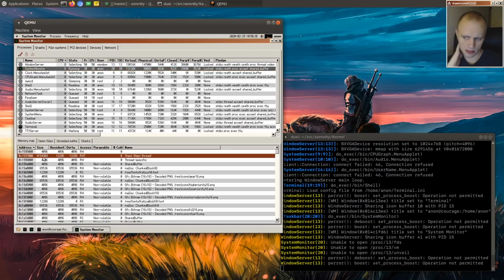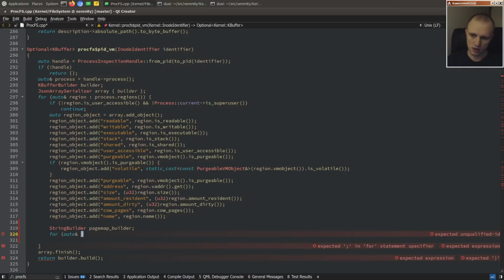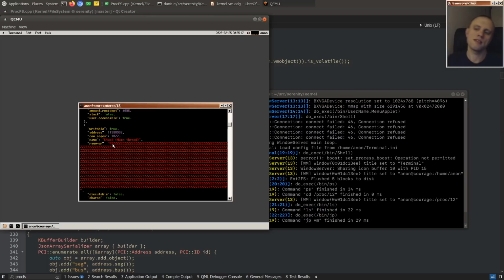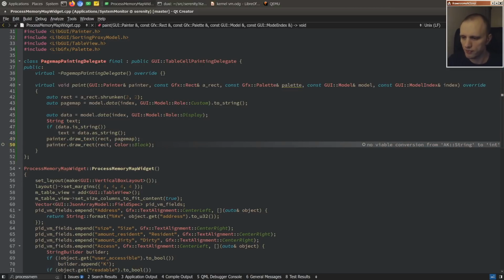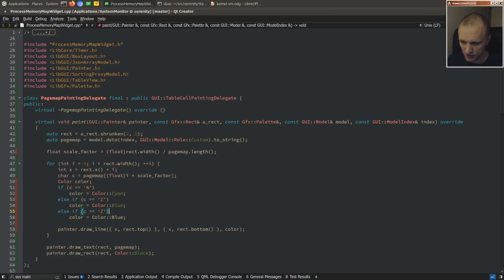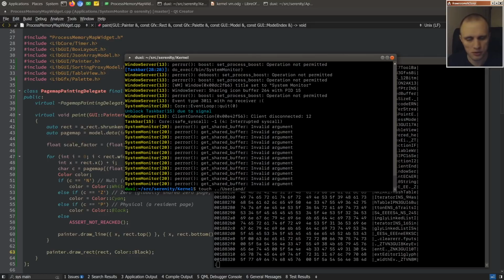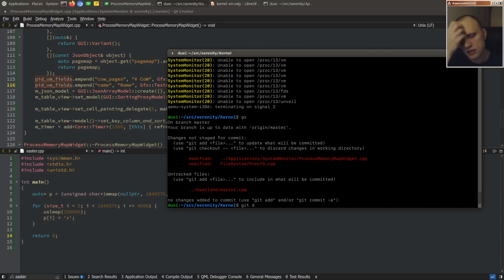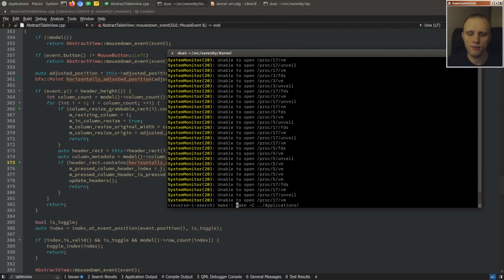OS hacking: Visualizing virtual memory regions